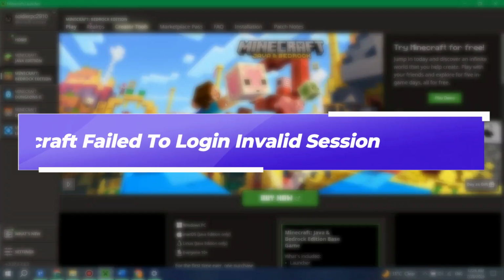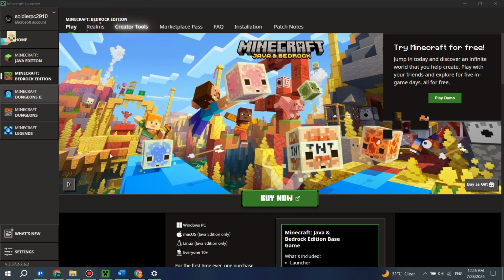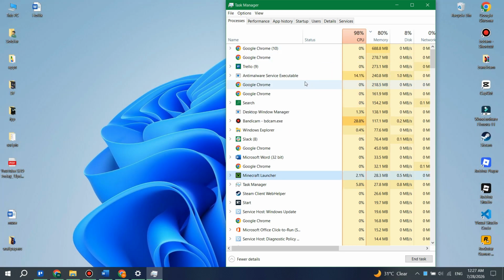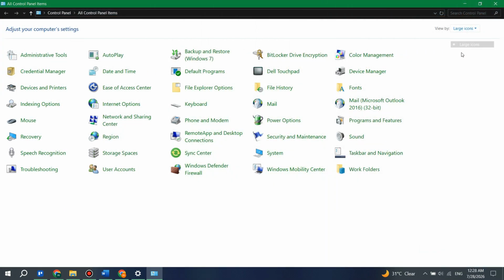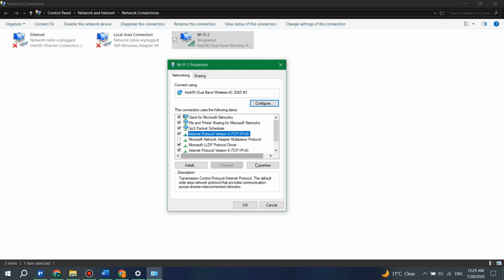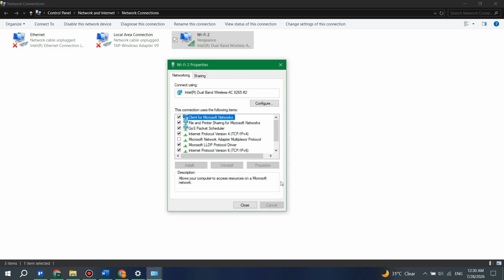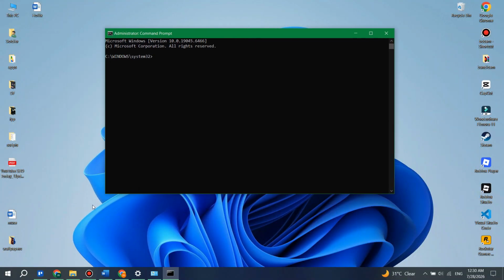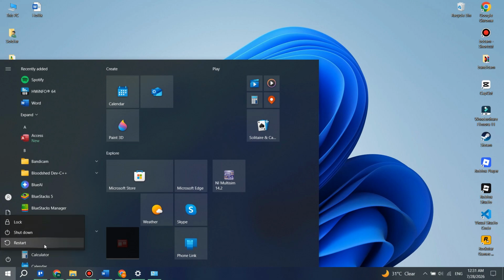Failed To Connect To The Server Minecraft | Minecraft Tutorial (Step-By-Step)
Failed To Connect To The Server Minecraft | Minecraft Tutorial

In this Minecraft tutorial, we show you how to fix Minecraft failed to login invalid session.